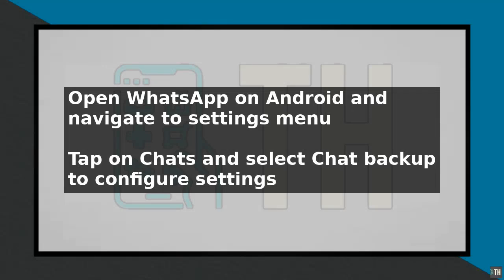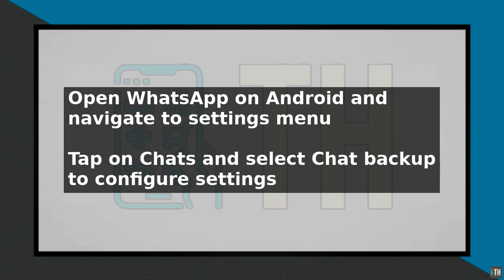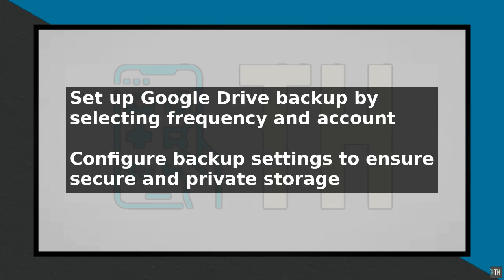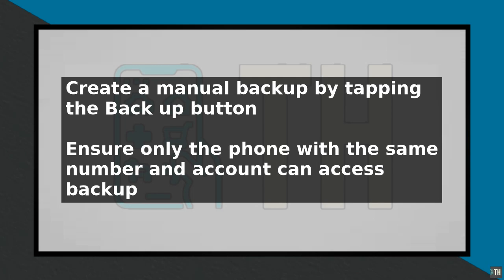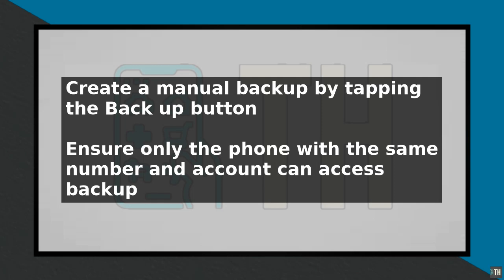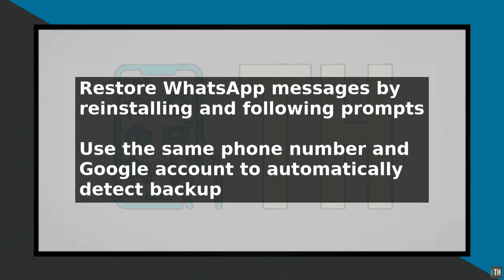How To Backup Whatsapp Messages On Android (2025)